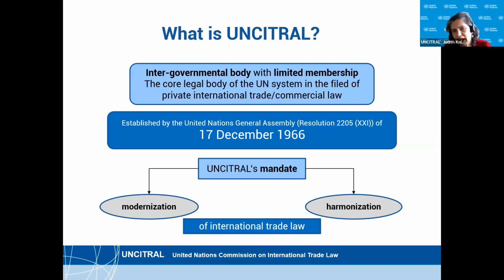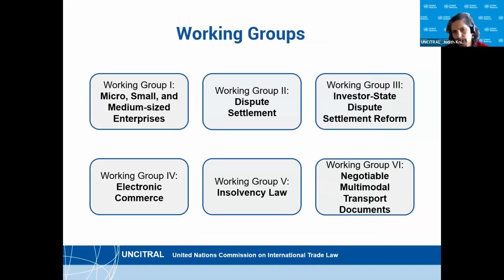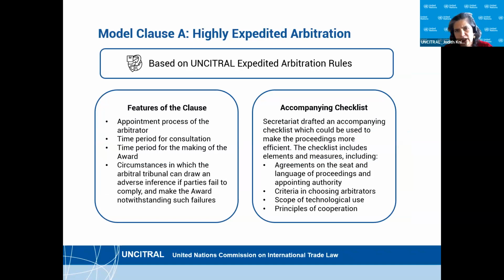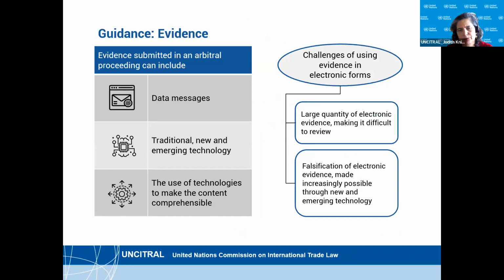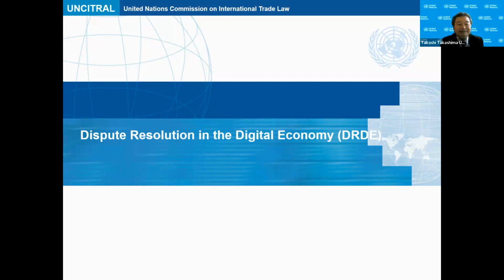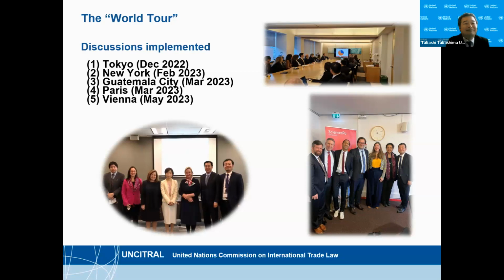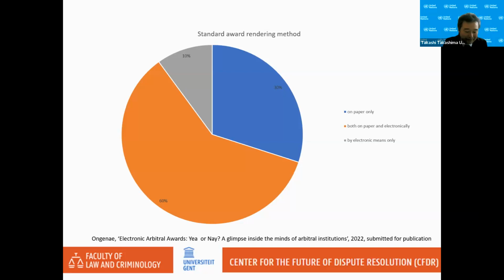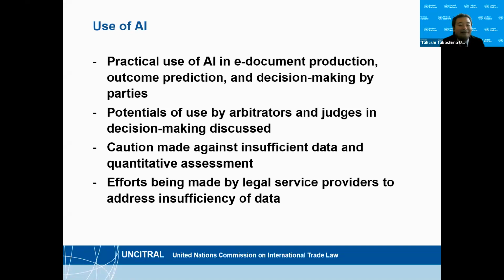ArbTech Webinar - Evolving Norms in the New Age: UNCITRAL's Work on Dispute Resolution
Topics:
- Tech-disputes and Adjudication: current work of WGII (Judith Kneiper)
- Dispute Resolution in the Digital Economy Project (Takashi Takashima)

Speakers:
Judith Knieper -  Legal officer at the Secretariat of the United Nations Commission on International Trade Law (UNCITRAL) in Vienna. She is the Secretary of Working Group II on Dispute Settlement.

Takashi Takashima - Legal Officer at the International Trade Law Division (ITLD) of the United Nations Office of Legal Affairs, which functions as the substantive secretariat of the United Nations Commission on International Trade Law (UNCITRAL). He manages UNCITRAL’s project on the stocktaking of dispute resolution in the digital economy (DRDE) and assists in the servicing of UNCITRAL Working Group II on dispute settlement.

Moderator:
Mihaela Apostol (Co-founder ArbTech)